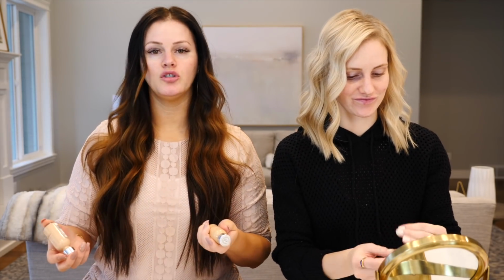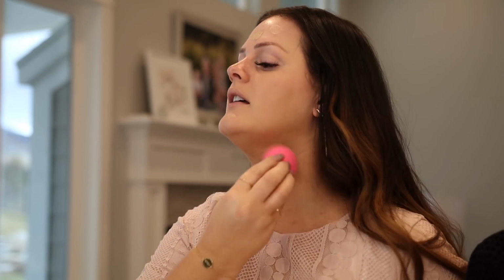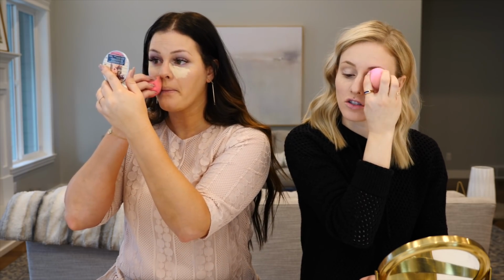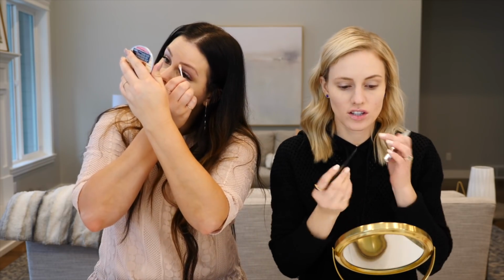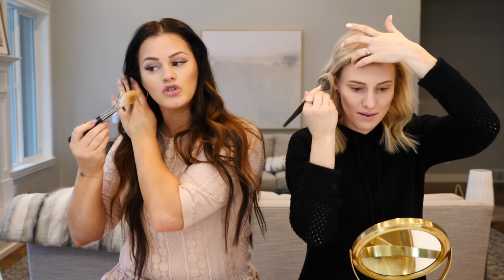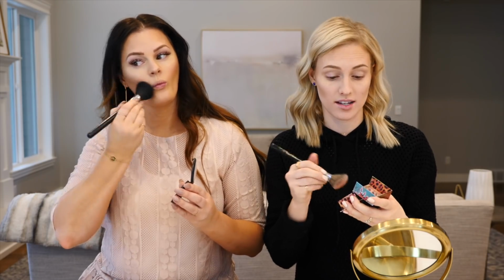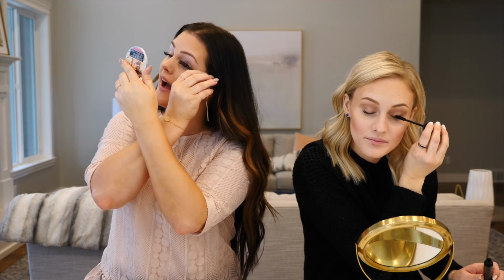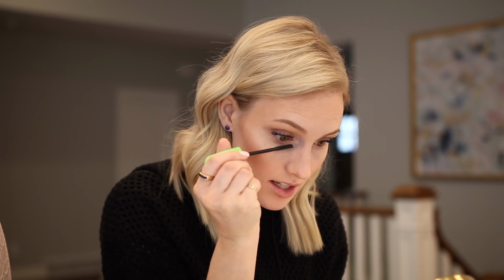Get Ready With Us! | Ellie And Bonnie Make Up Routine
Let's get ready! Ellie and Bonnie go over all of their makeup on a regular day and a day that want to glam up. Products are all detailed in the video!